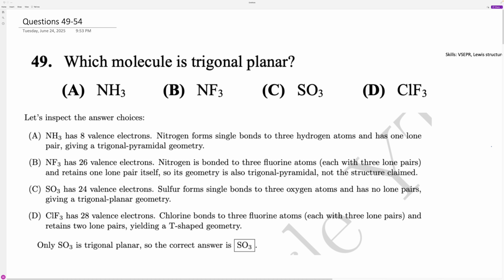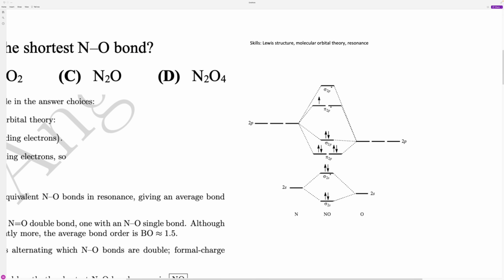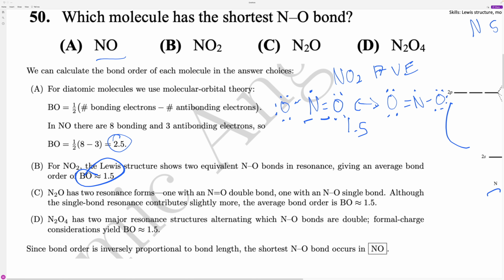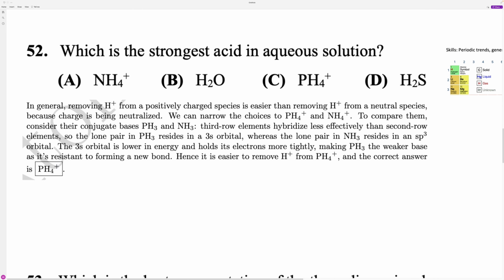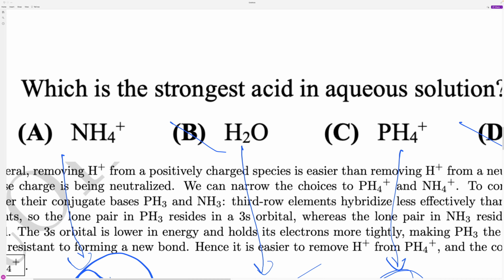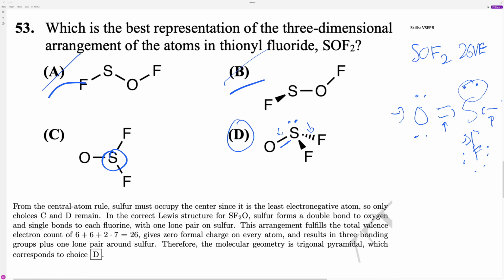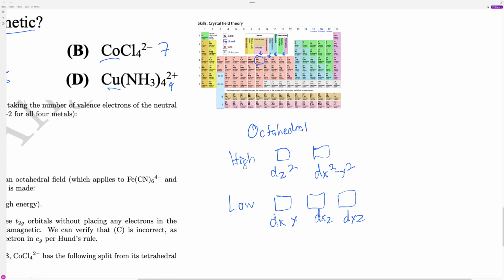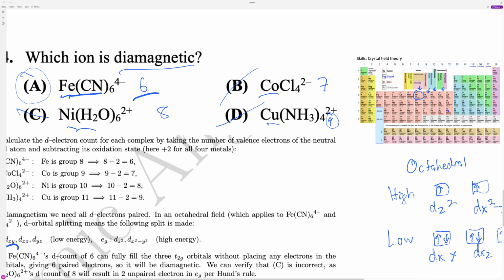Questions 49-54 USNCO 2025 Local Exam Solutions (Bonding/Molecular Structure)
Small mistake for q49: SO3 actually has sulfur double bonded to each oxygen - with two lone pairs on each of the oxygens and no lone pairs on the sulfur.

chemistry olympiad 2025

0:00 Intro
0:12 Question 49
2:38 Question 50
9:19 Question 51
10:17 Question 52
14:35 Question 53
17:45 Question 54